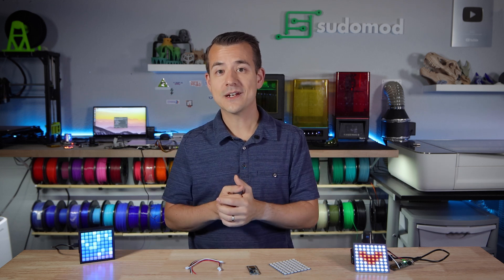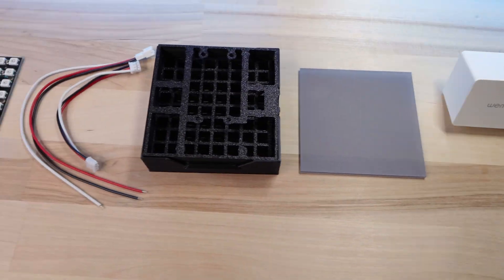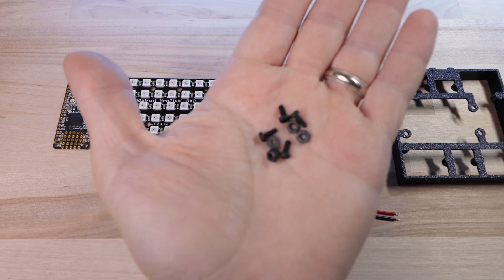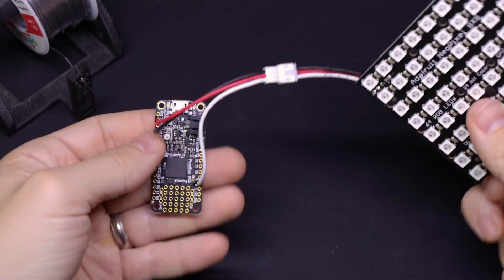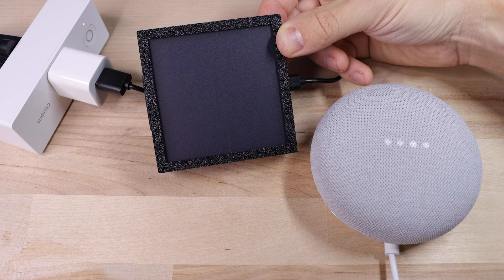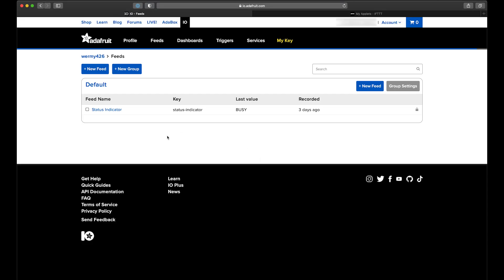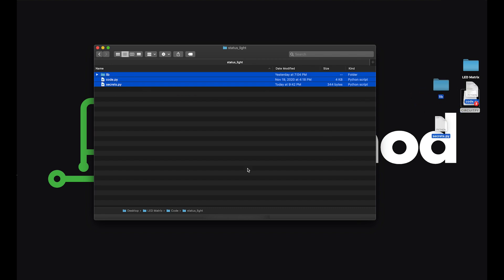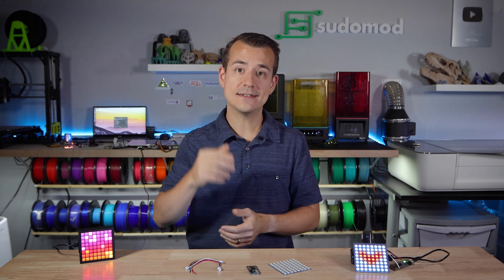Send messages to an LED Matrix using CircuitPython!